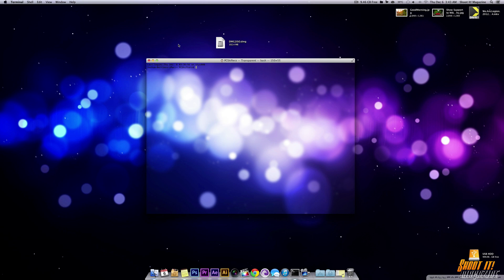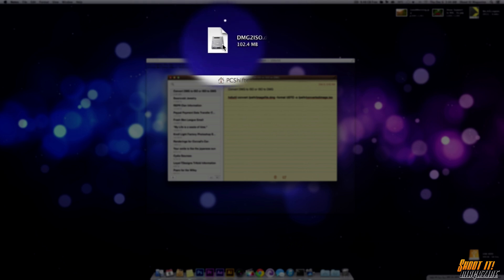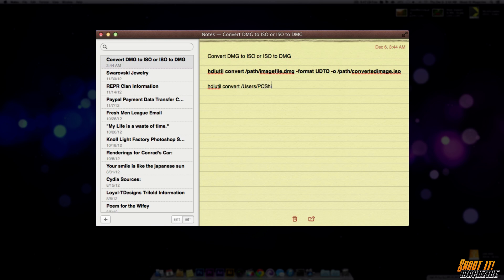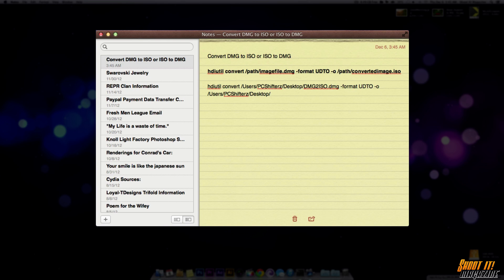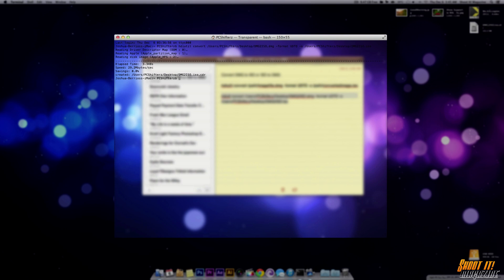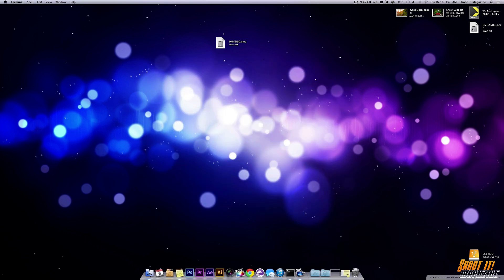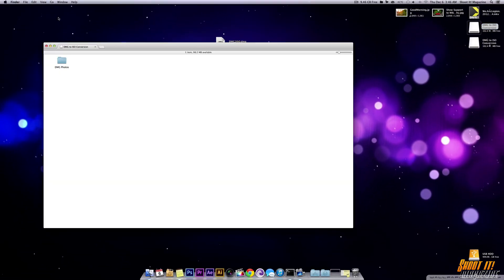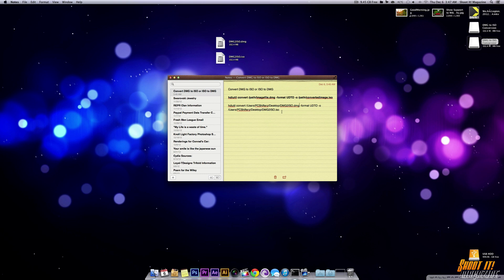OS X Tutorial: How to Convert a DMG to an ISO and ISO to DMG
Hey Guys,
In this video I will showing you guys how to convert a DMG file into an ISO file by using the  stock Terminal application on OS X. The process also works from converting an ISO file to a DMG file as well.

Here is the Command/Code used in the Tutorial:
hdiutil /path/imagefile.dmg -format UDTO -o /path/convertedimage.iso

It's very simple and it works on all current OS X versions from Leopard to Mountain Lion. I am not sure about Tiger OS X, but it doesn't hurt to give it a shot.